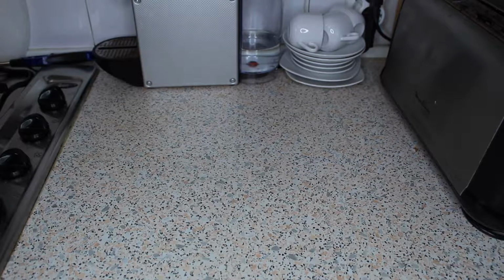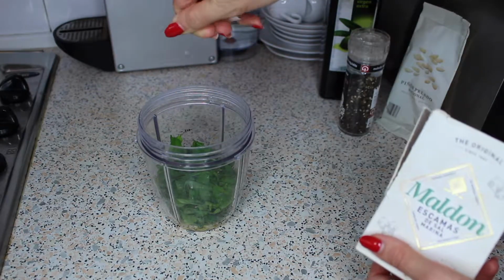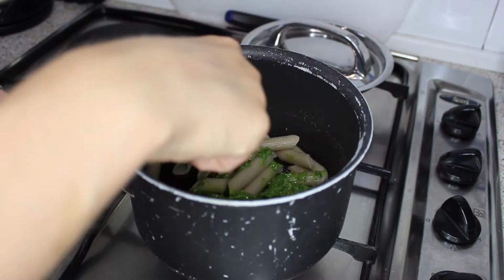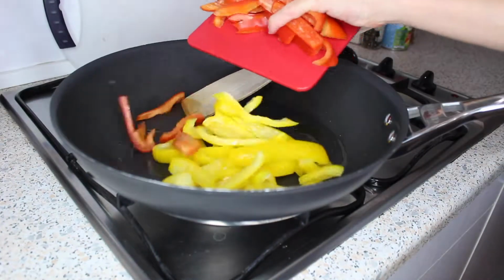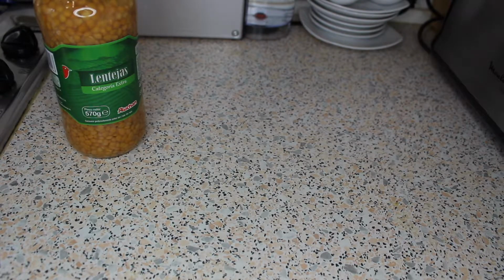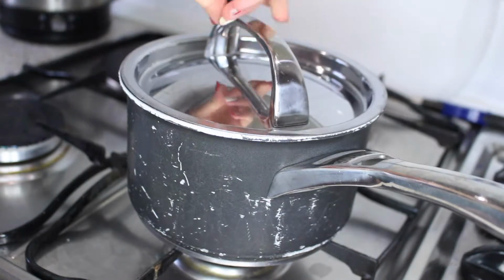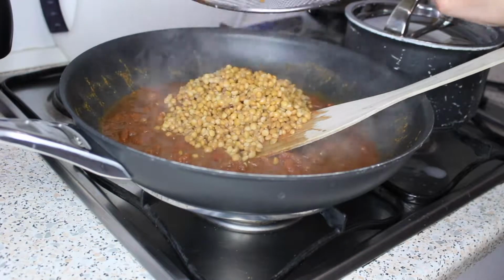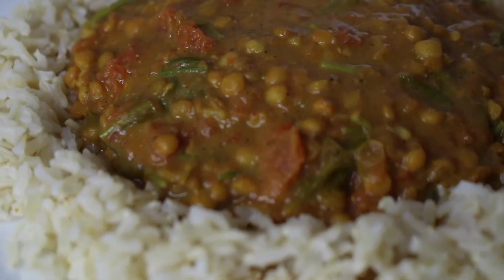Healthy Quick & Easy Meal Ideas (Ideal for uni, plant based & gluten free) | Sofieee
Hiya,

Sofie xxx

Recipes:
Pesto pasta:
Brown rice penne pasta
Handful of fresh basil leaves, roughly chopped
1 1/2 tbsp pine nuts
1 1/2 tbsp olive oil
Juice of 1/2 lemon (Lemon squeezer
Sea salt & black pepper

Pinto bean fajitas:
Drizzle olive oil
1 can pinto beans
1 red bell pepper
1 yellow bell pepper
1 tin sweet corn
1 tsp ground cumin
1/4 tsp cayenne pepper
To serve (optional):
Fajita tortilla breads
Sour cream
Coconut yogurt
Guacamole

Lentil coconut curry:
1 can lentils
1 tin chopped tomatoes
1 can coconut milk
1 tsp cumin
1/2 tsp turmeric
1/2 tsp ground coriander
1/2 tsp ground ginger
1/4 tsp cayenne pepper
1 1/2 tbsp Garam Masala
Fresh coriander
To serve:
Brown rice
Coconut yogurt (optional)
Fresh coriander leaves (optional)